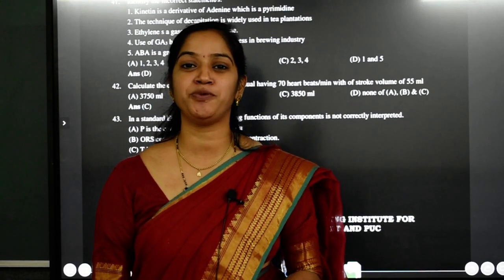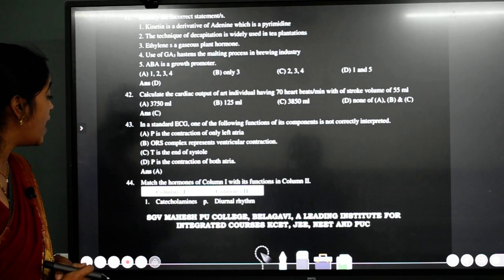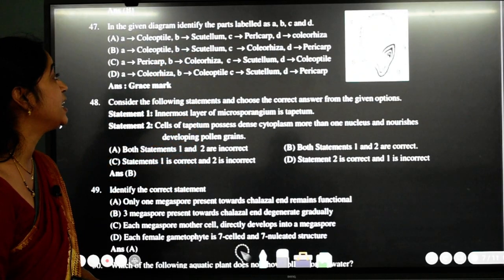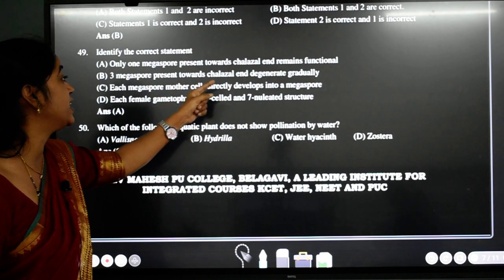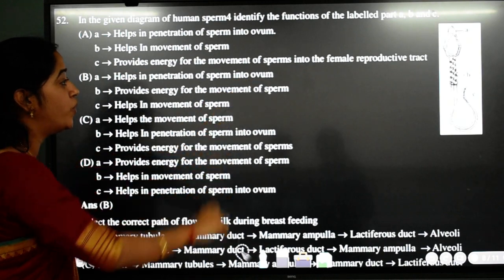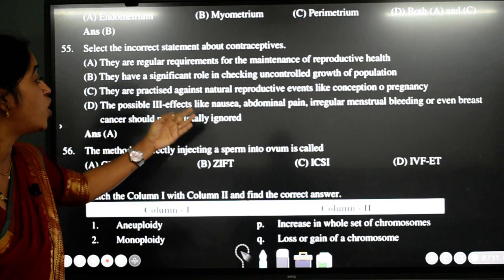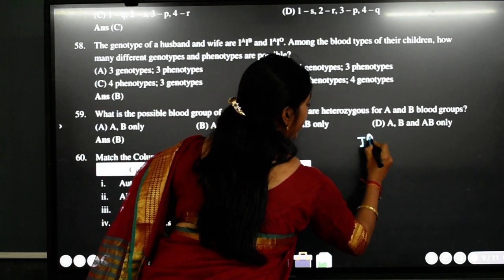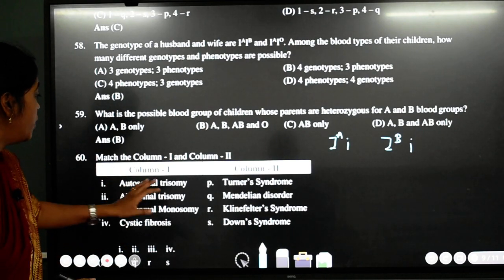Karnataka CET 2021 | Biology | Detailed video solutions / Paper analysis / Answer key Part - 3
Karnataka CET 2021 | Biology | Detailed video solutions / Paper analysis / Answer key  Part - 3 by Smitha Pawar.